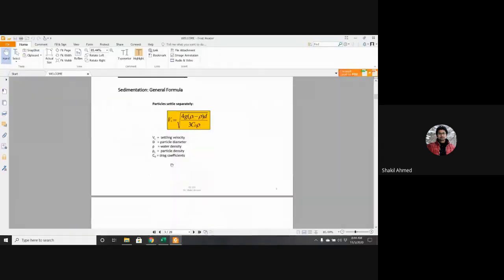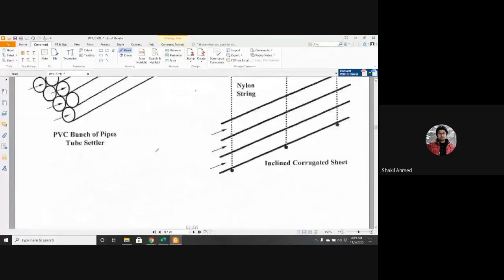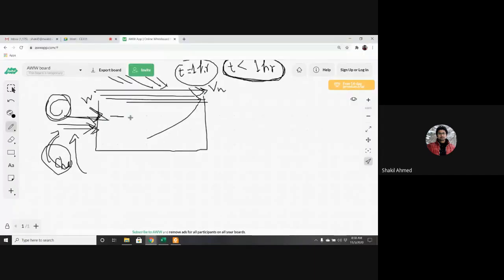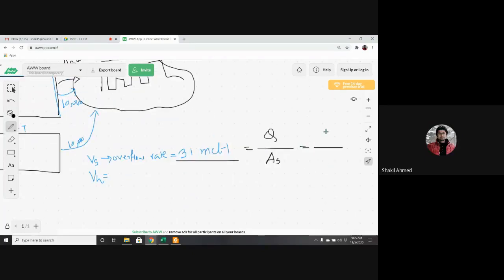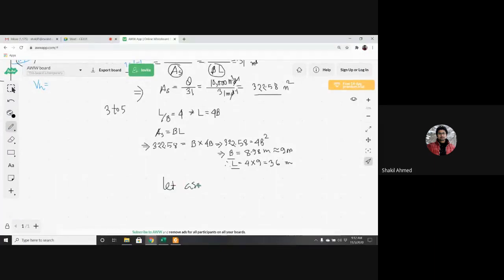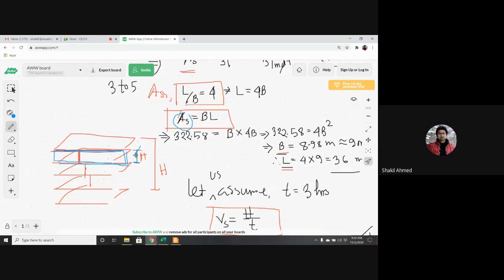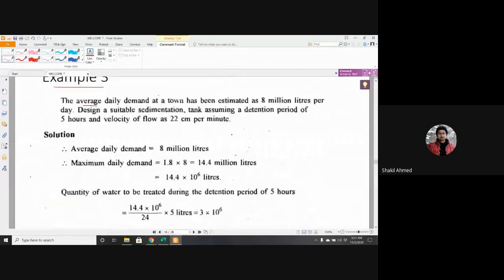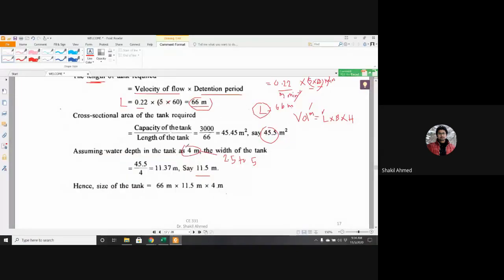CE331 2020 11 04